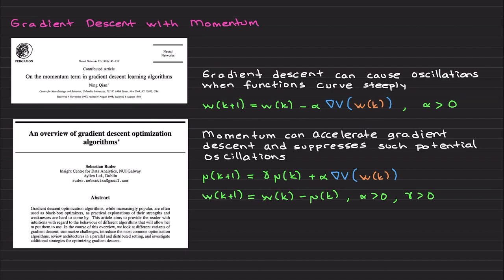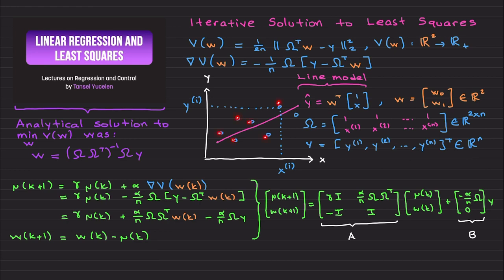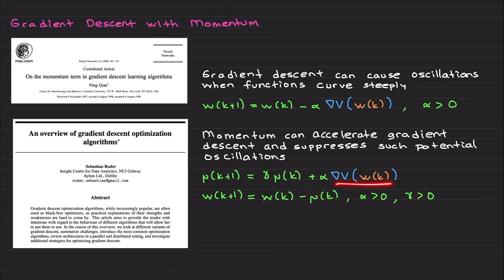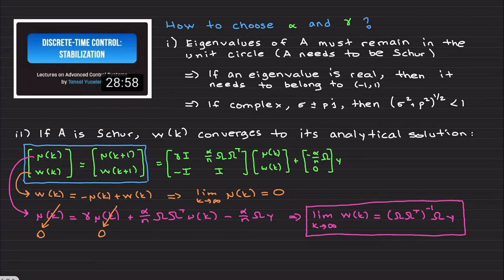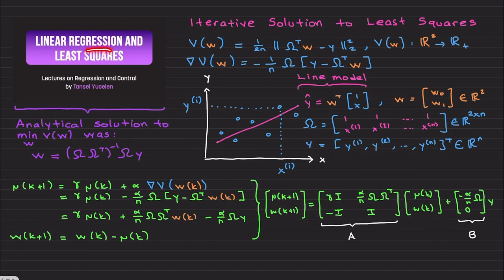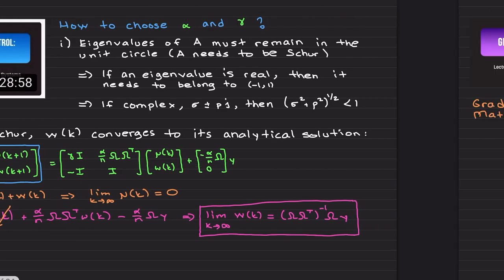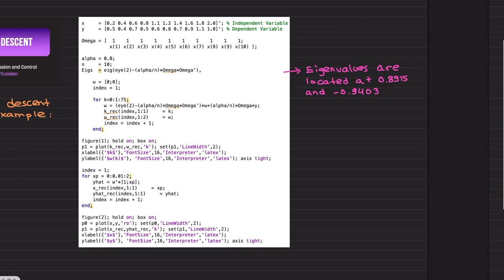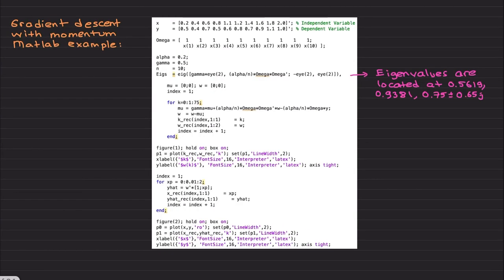Gradient Descent with Momentum (Lectures on Regression and Control)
Explore the powerful concept of gradient descent with momentum in this insightful video. Dive into optimization theory and witness its practical application with a detailed MATLAB example, complemented by a thorough code walkthrough. Whether you're just starting out or looking to deepen your understanding, this video offers a complete guide to harnessing the efficiency of momentum in optimization techniques. Have fun!